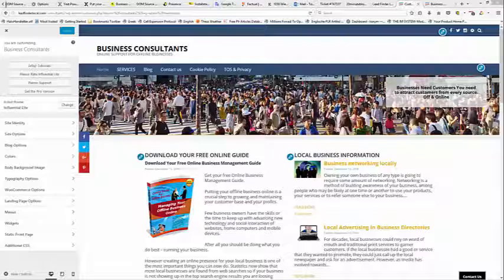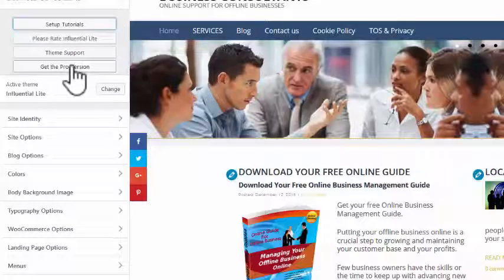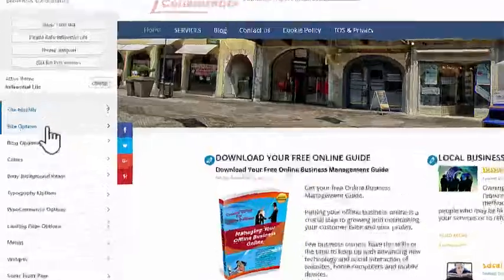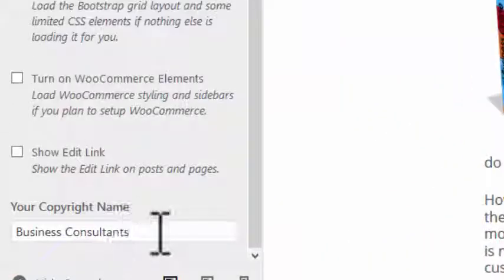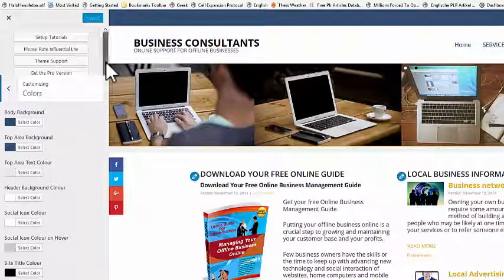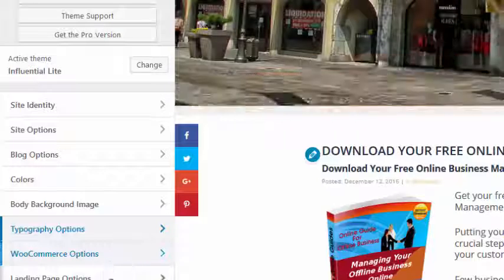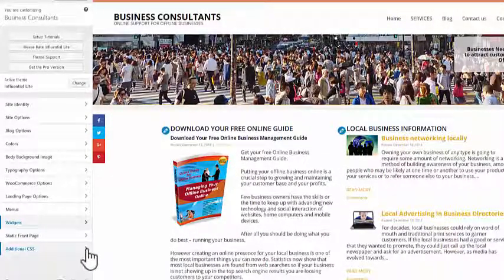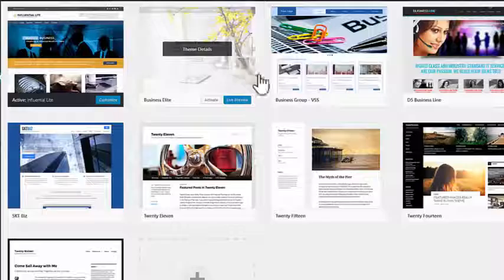consultants site 2 - Configuration - Themes